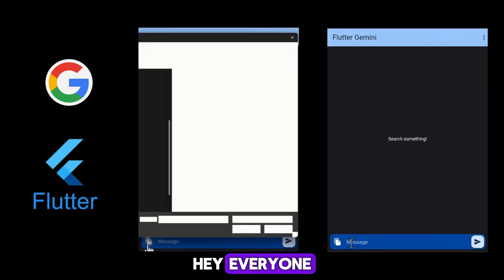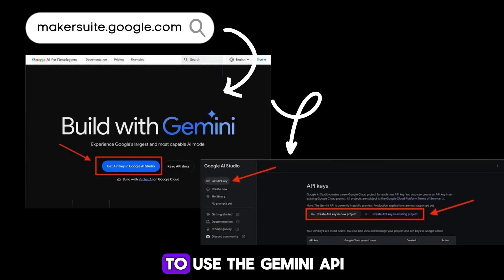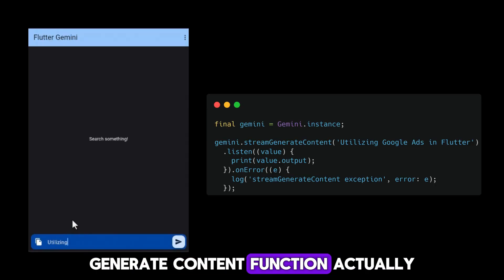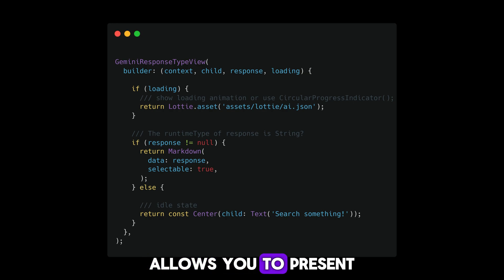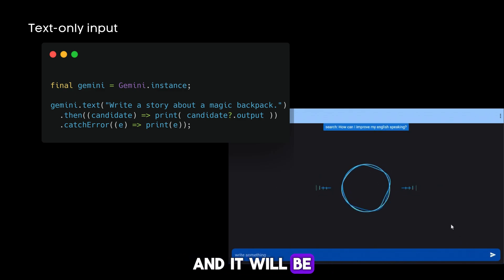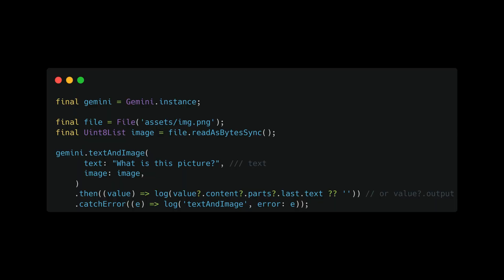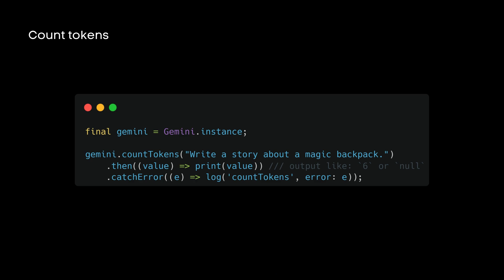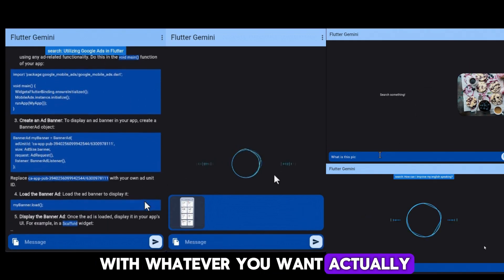Build an AI Chatbot Application using Google Gemini with Flutter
Google Gemini is a groundbreaking AI technology that combines the power of natural language processing (NLP) with multimodal capabilities. This allows developers to build intelligent and engaging apps that go beyond traditional chatbots.

In this video, you will learn how to integrate Google Gemini into your Flutter applications. You will discover how to use Gemini's features, including text completion, summarization, question answering, and translation.

Here are some of the things you will learn in this video:

What is Google Gemini and how does it work?
How to install the Google Gemini Flutter package
How to use Gemini's text-only input feature
How to use Gemini's text and image input feature
How to use Gemini to build innovative and engaging apps

This video is for:

Flutter developers who want to learn how to use Google Gemini
Developers who are interested in exploring the latest AI technologies
Anyone who wants to build smarter and more engaging applications